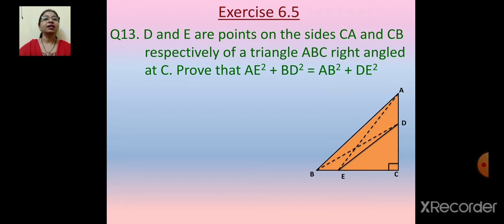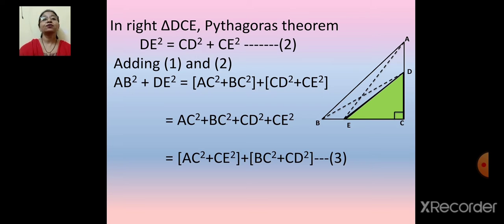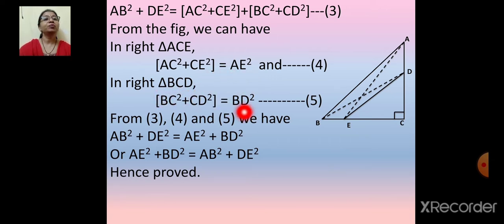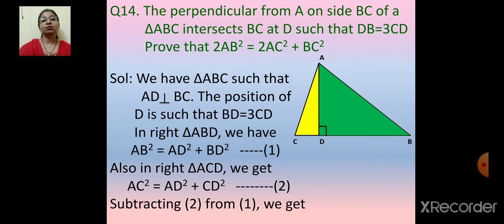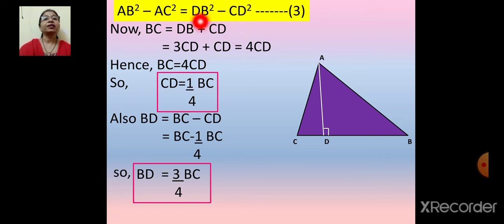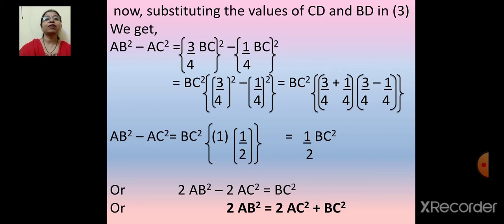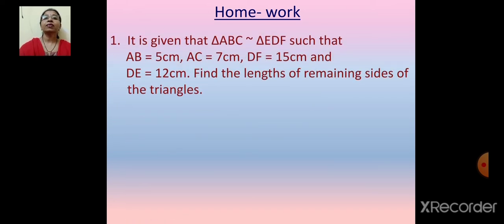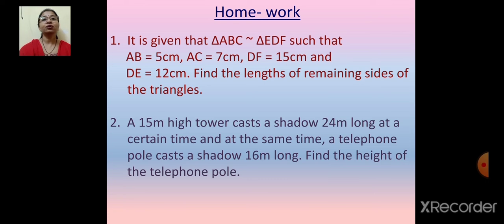class 10 mathgeom chapter 6 Triangles part 13